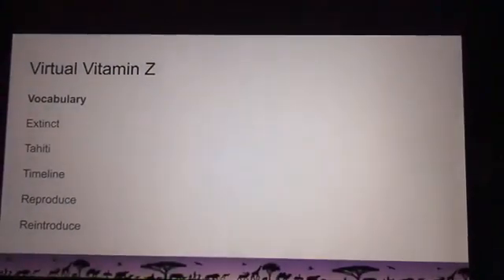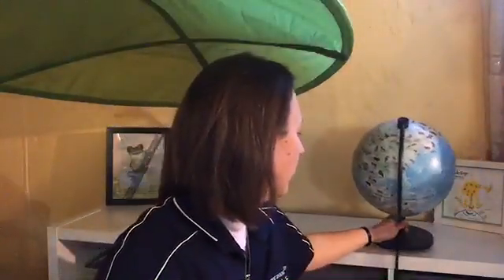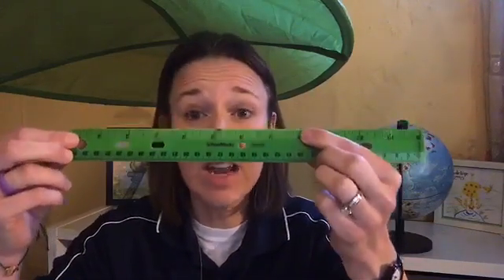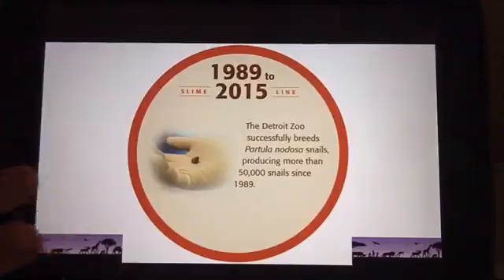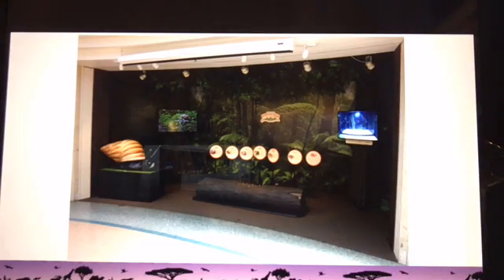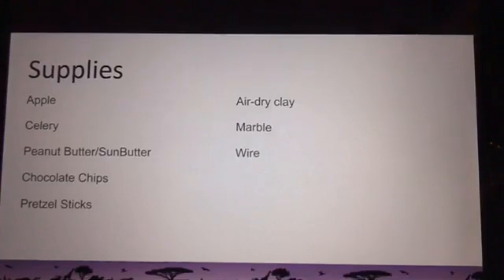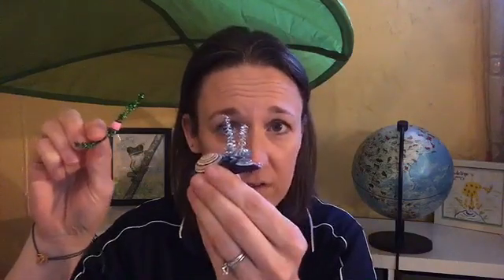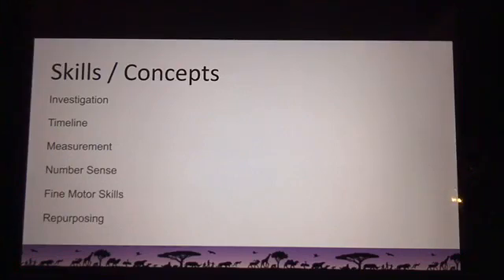Virtual Vitamin Z | Zoo Educational Lesson: Partula Nodosa Snails Back from Brink of Extinction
Bringing the Zoo to YOU! Join us as we learn about Partula nodosa snails and how the Detroit Zoological Society brought them back from the brink of extinction with Claire, curator of education for the Detroit Zoological Society.